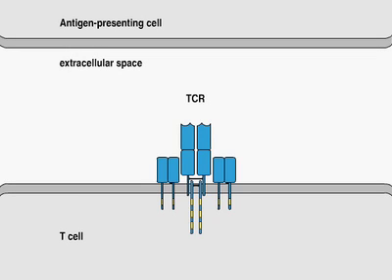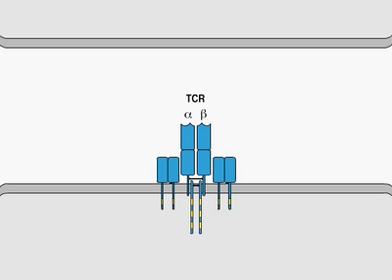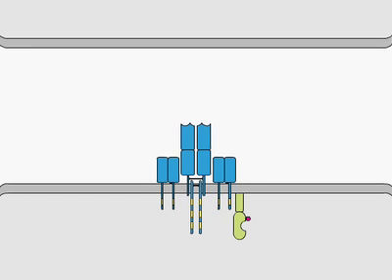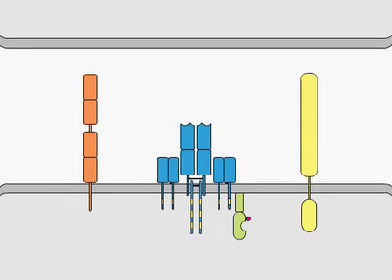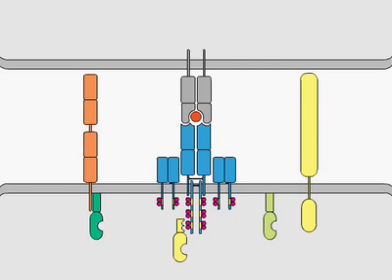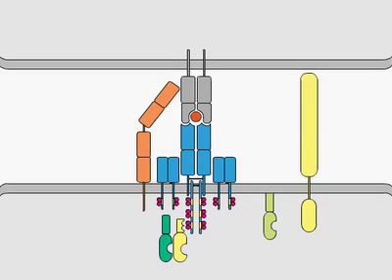III 6 2 TCR Signaling H264